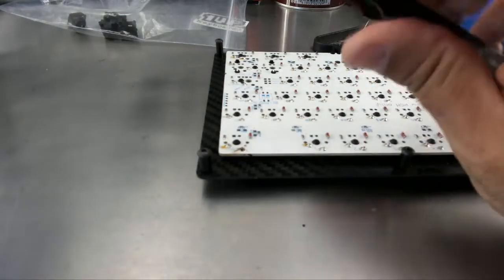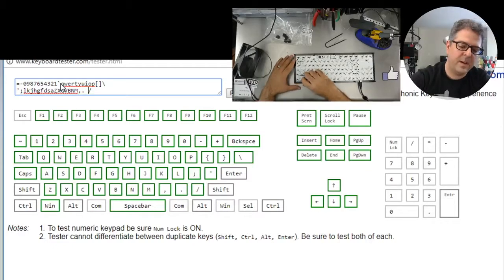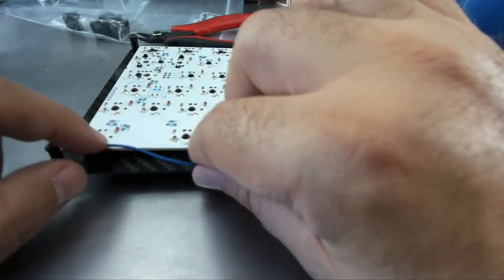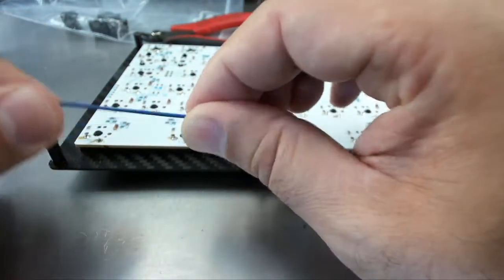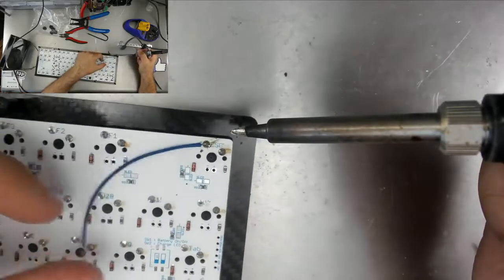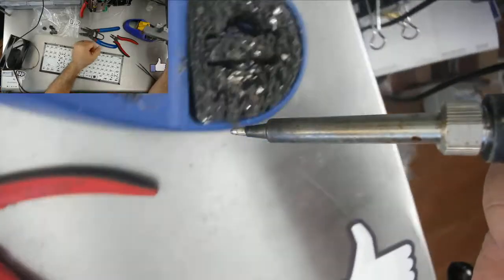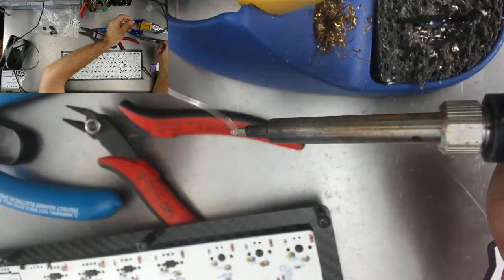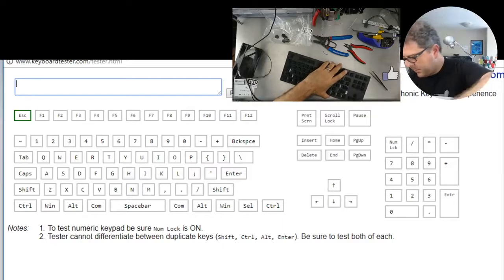keyboard builders help: how to bridge a switch that's not working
1upkeyboards.com is a Mechanical Keyboards store based in NYC specializing in do-it-yourself kits for makers and enthusiast level components.